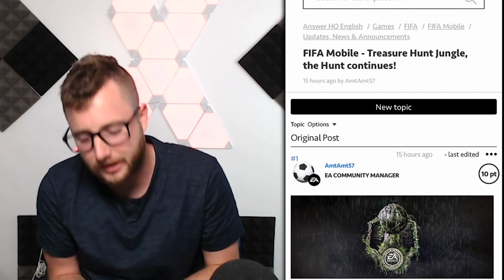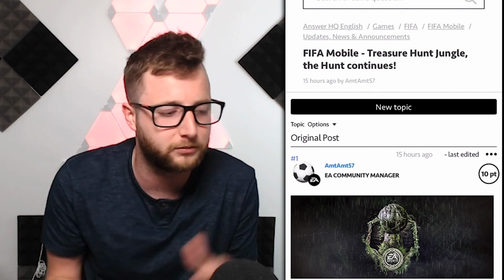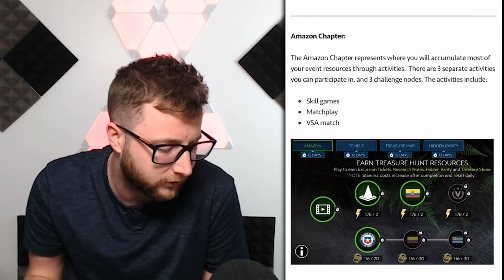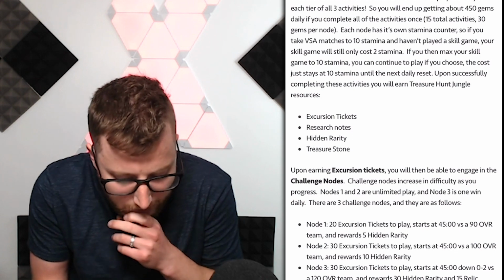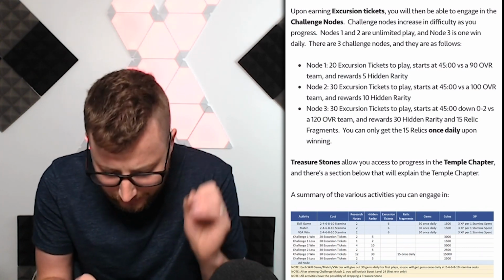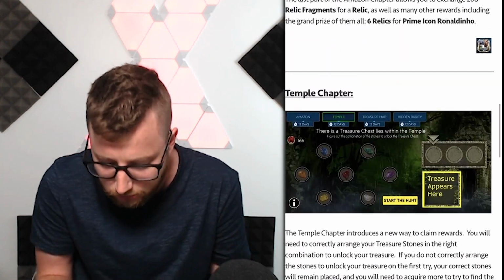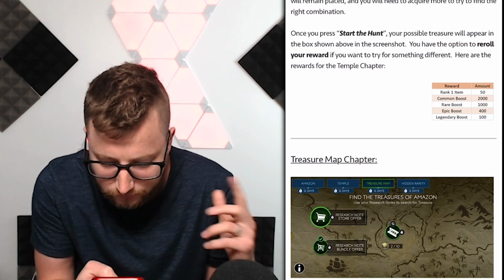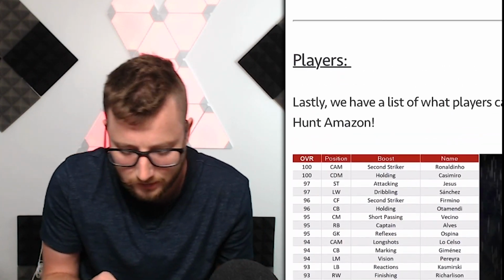100 OVR Ronaldinho as a FREE Prime Icon? FIFA Mobile 19 Treasure Hunt Amazon!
My favourite event of the season is back for a second round! With Puzzles!